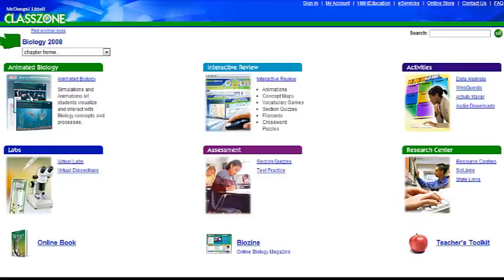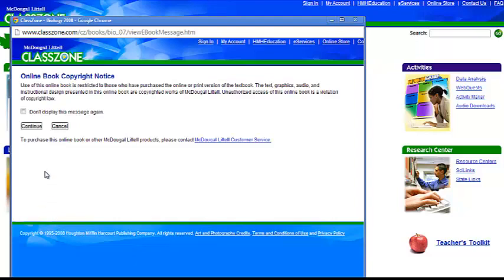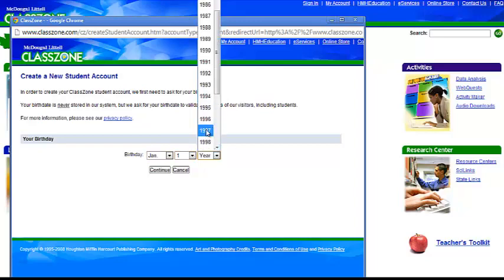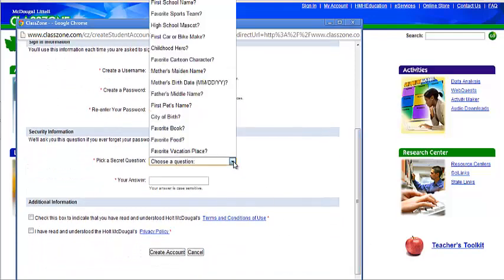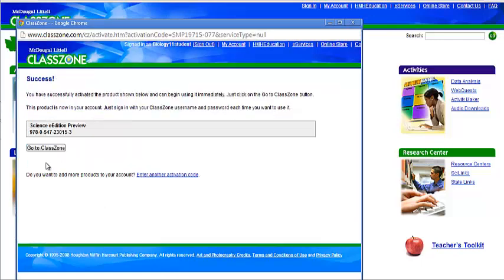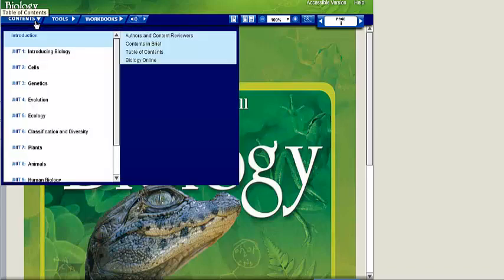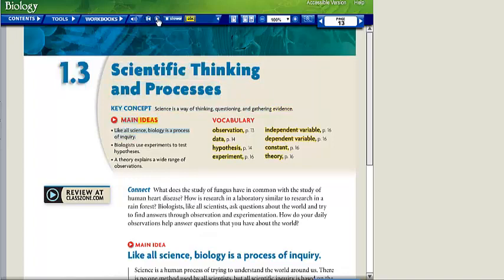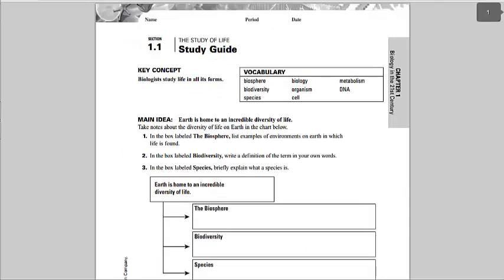Accessing the online textbook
Information on how to access the online textbook.